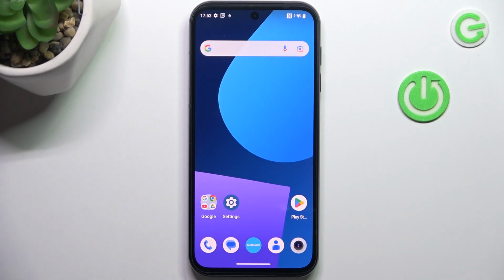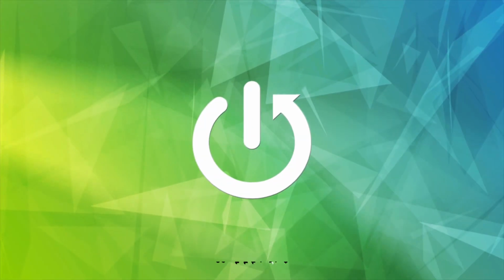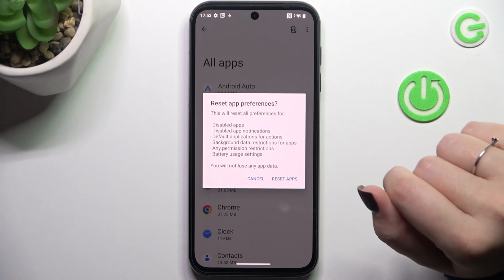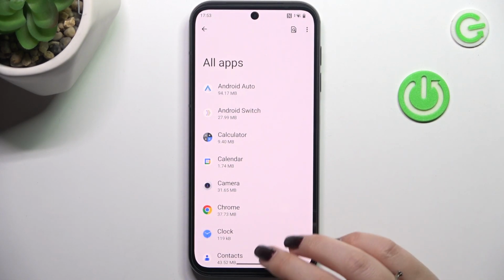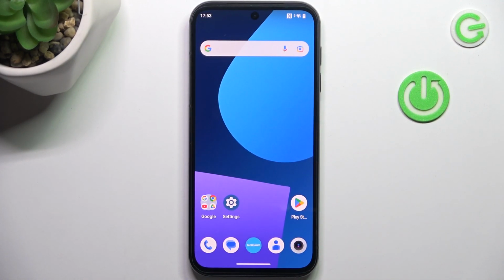How to Reset App Preferences on FAIRPHONE 5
Learn how to reset app preferences on your FAIRPHONE 5 smartphone with this easy-to-follow guide. This video shows you how to restore default settings for your apps, including permissions, notifications, and default apps, without deleting any data. Perfect for troubleshooting or customizing your app settings to improve your device’s performance.

How to restore default app preferences in FAIRPHONE 5? How to reset app settings in FAIRPHONE 5? How to reset default apps on FAIRPHONE 5?